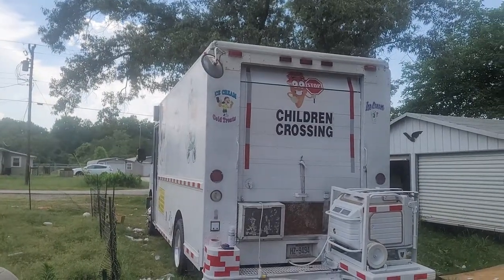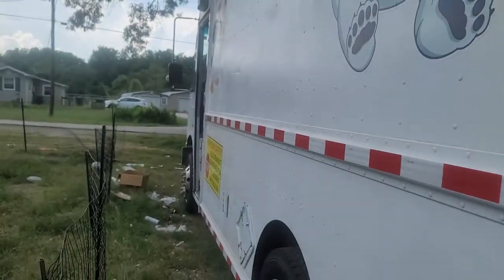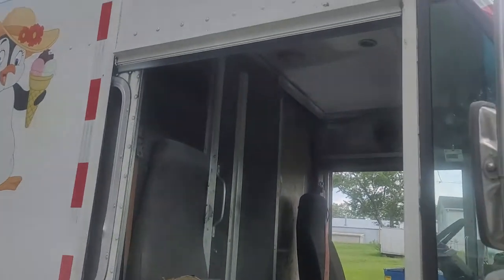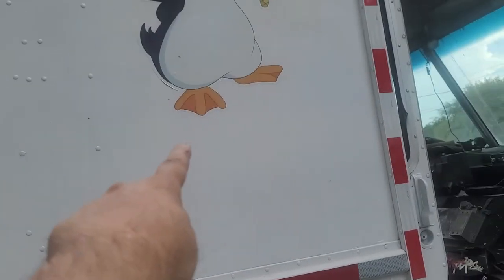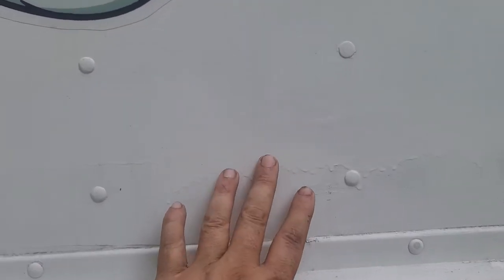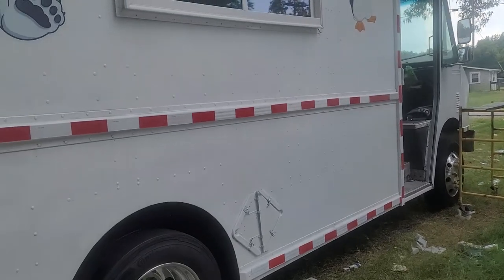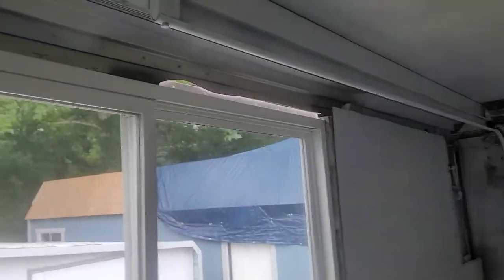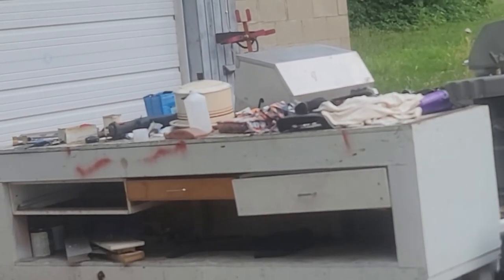cars, balloons, spray paint art, bird houses, horse stables, big truck repair, cotton candy& circus